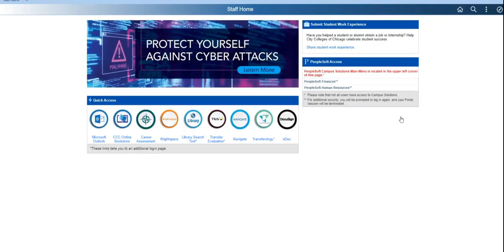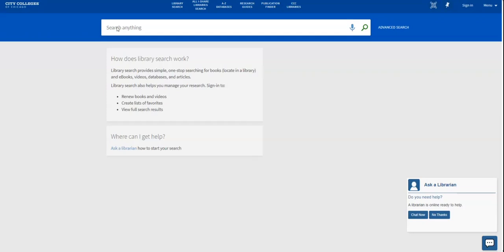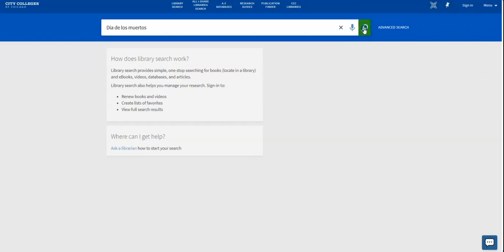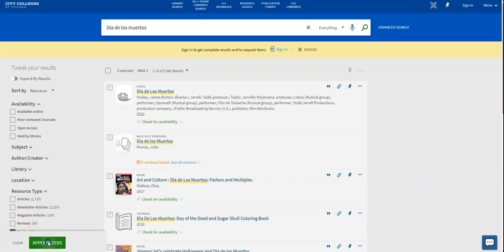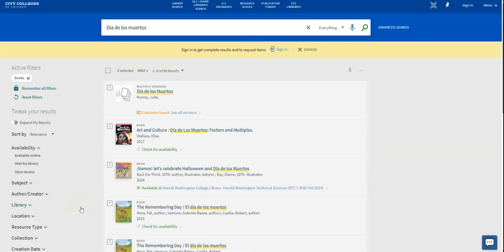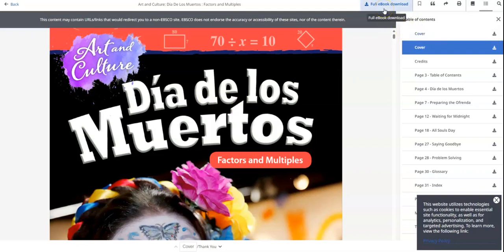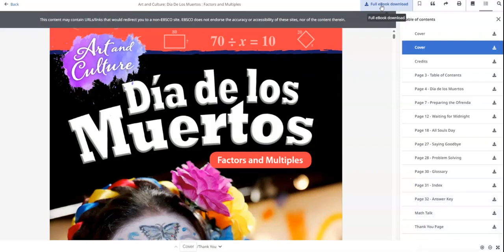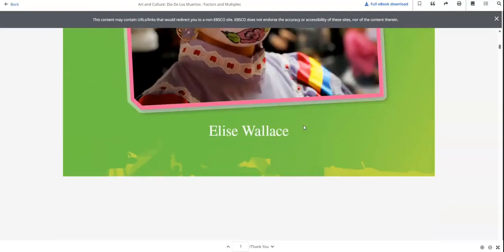Searching for Ebooks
Learn how to use the new CCC Library search tool, Primo, to access Ebooks